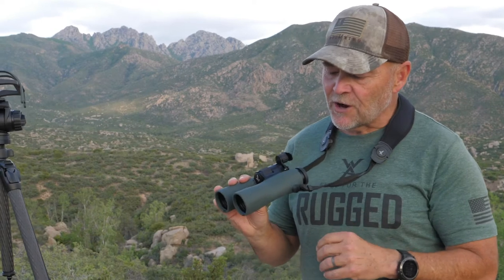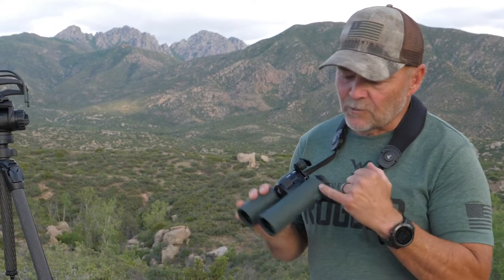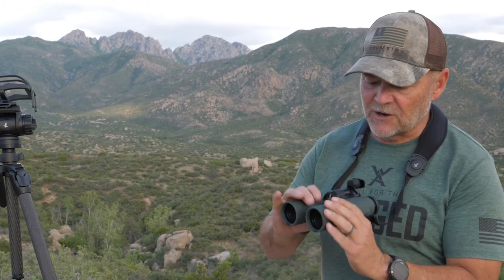First Look at the NL Pure Binocular from Swarovski!